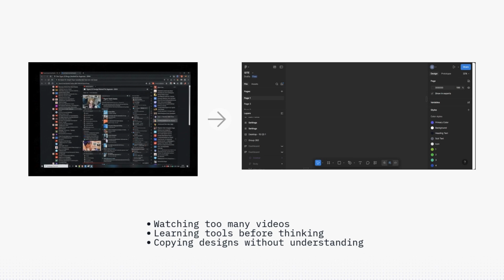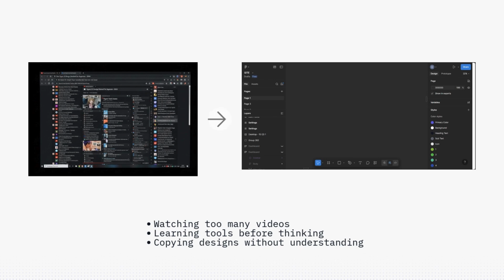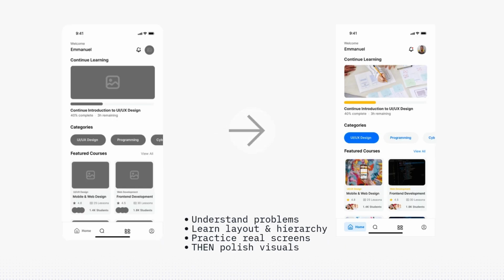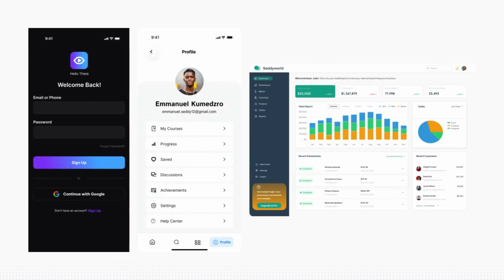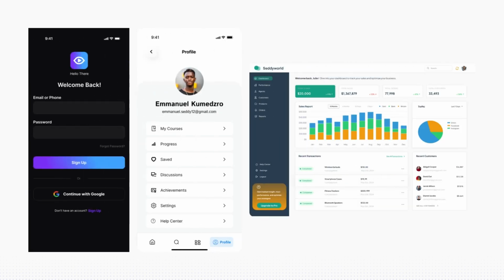Beginner UI/UX Designers: This Is Where You Should Start in 2026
Are you trying to learn UI/UX design but feeling confused or stuck?

In this video, I explain exactly where beginner UI/UX designers should start in 2026 — without overwhelming tools or complex theory.

You’ll learn:
– Why most beginners fail in UI/UX
– The correct learning order for UI/UX design
– Why Figma should be your first tool
– The simple next step to start building real designs

This video is perfect for beginners who want clarity, structure, and real progress in UI/UX design.